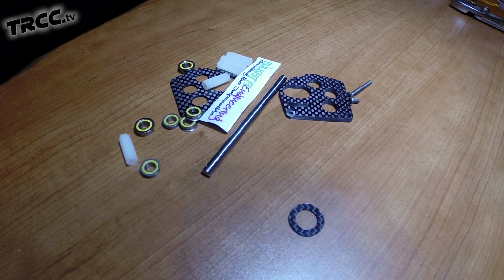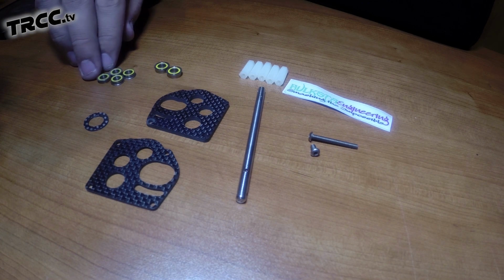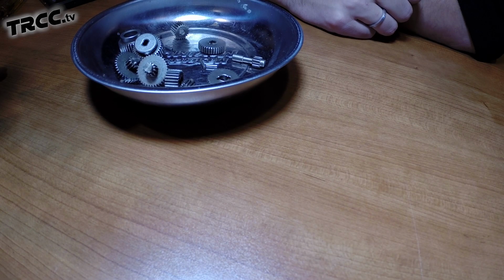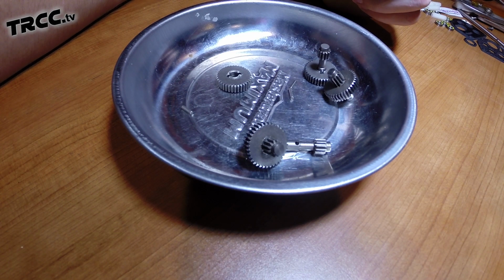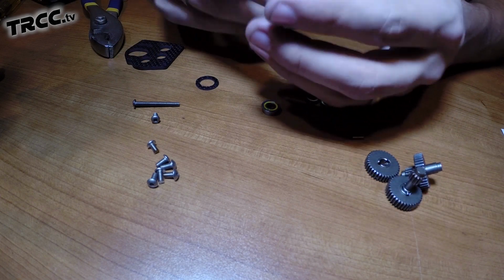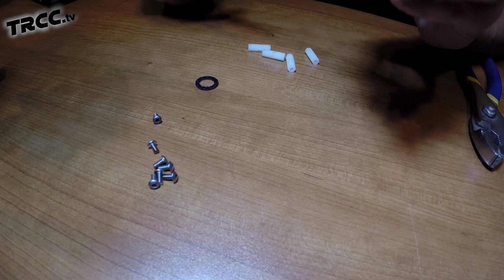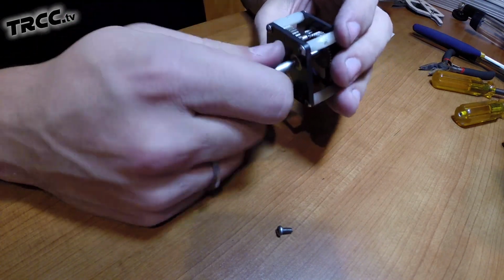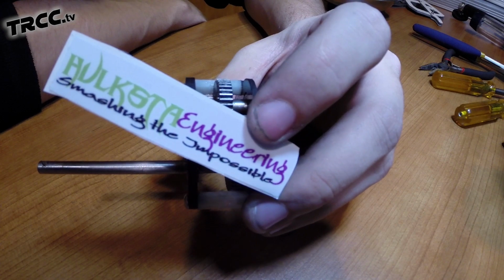TRCC BUILD - Here's my build on a Hulksta Eng Transmission intended for Shafty Comp Crawlers.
Here you go youtubers, my build of the Hulksta Engineering "Skinny" ax10 transmission, no spur, no plastic, all STEEL!! based on xr10 gears, super small footprint, lightweight, just plain awesome!!

Join me on my Facebook page! Ask questions, share your rigs, and get advanced notice of upcoming videos.

I, Terry Shilson, created this video in its entirety with my own equipment, I used several low end cameras but my primary is a canon HF R20 consumer grade camcorder and my GoPro Hero3+ Black and edit with Adobe Premier pro. I own all rights to all aspects of the video displayed above.